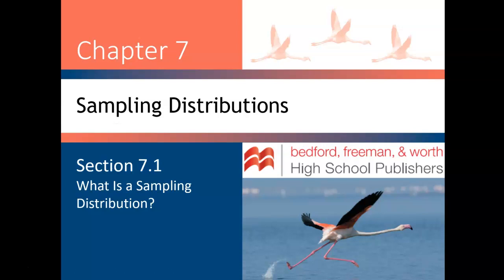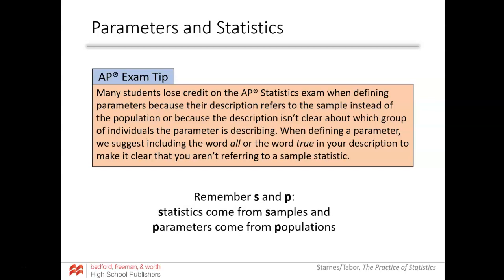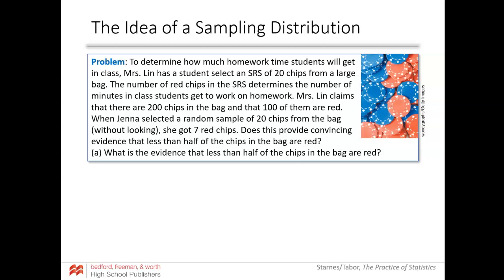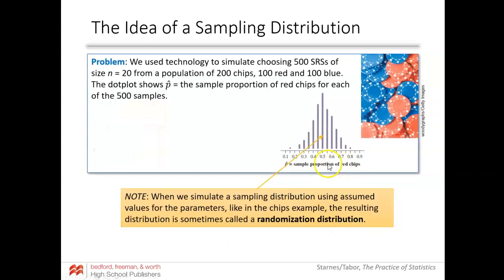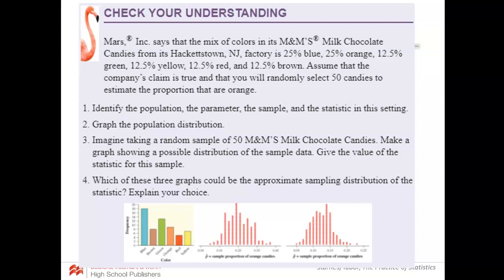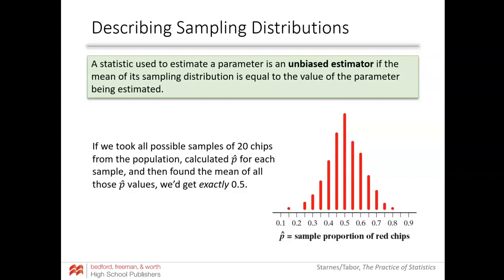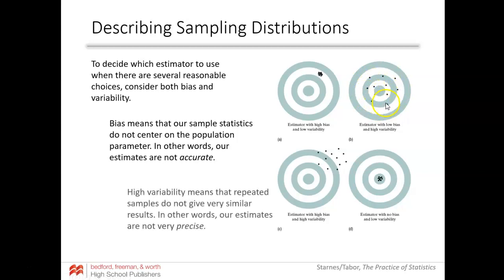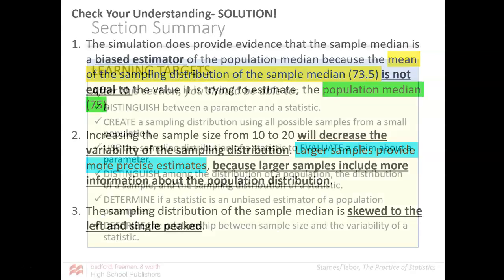APS 7.1 What is a Sampling Distribution? 2021-2022